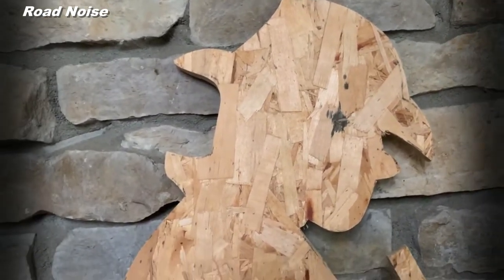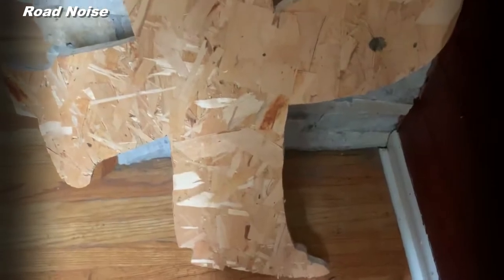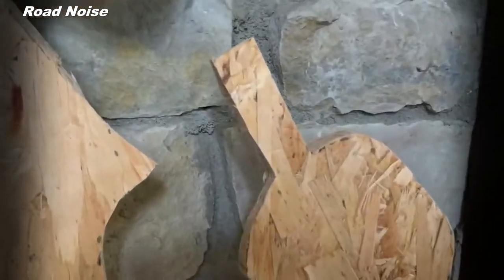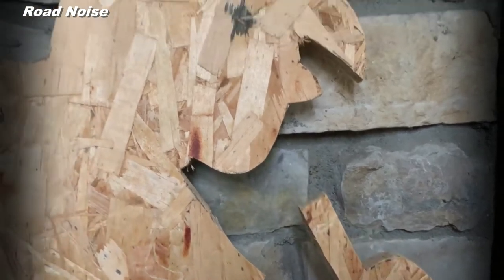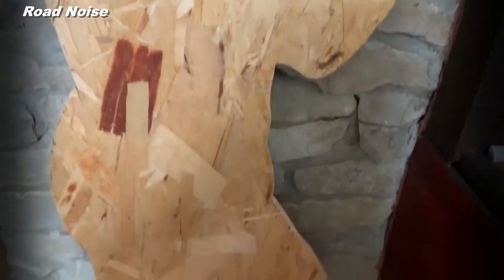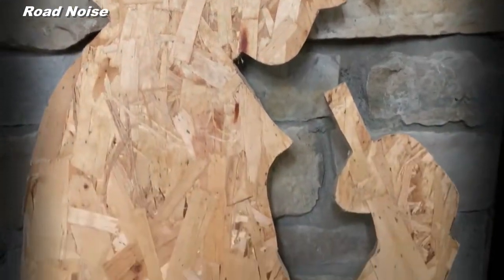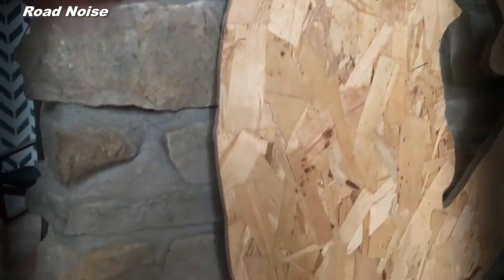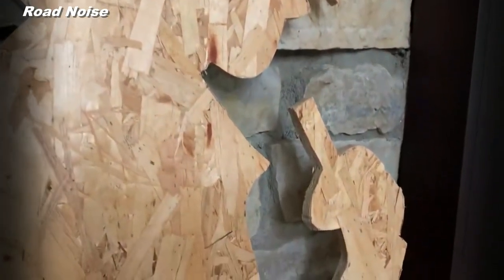Legendary advice from Carroll Shelby!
I received an incredible mental tune-up from Carroll Shelby!